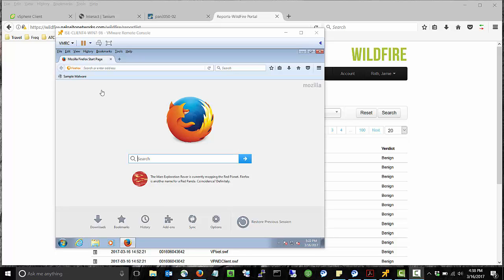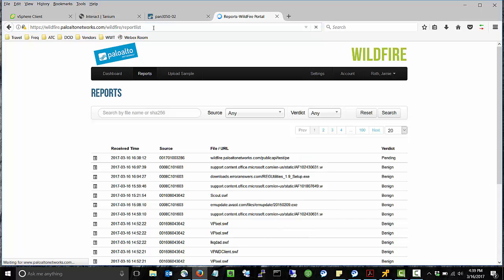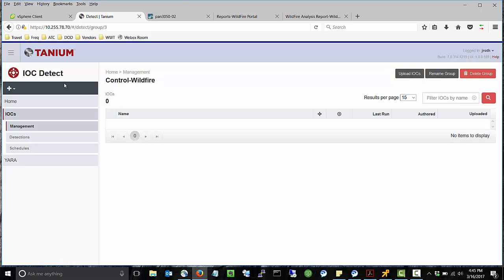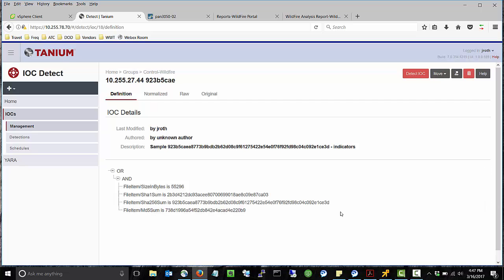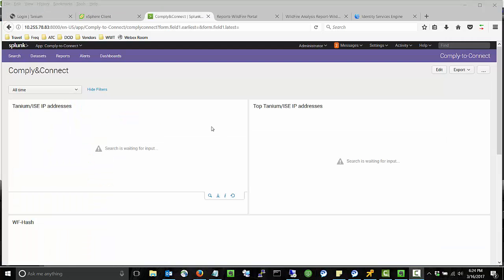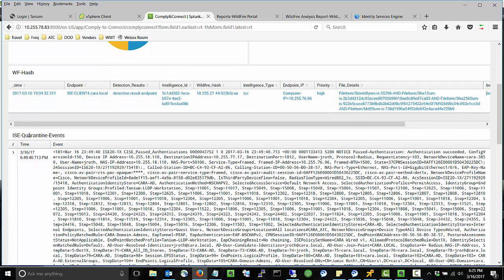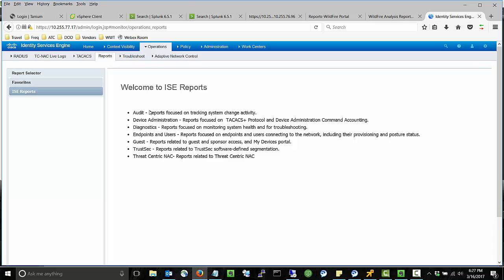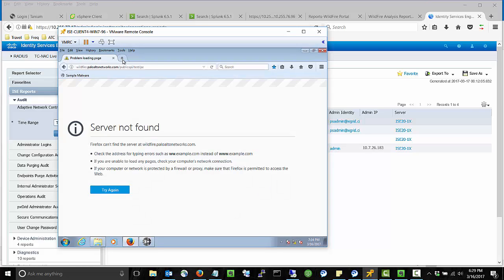IOC Detection and Quarantine